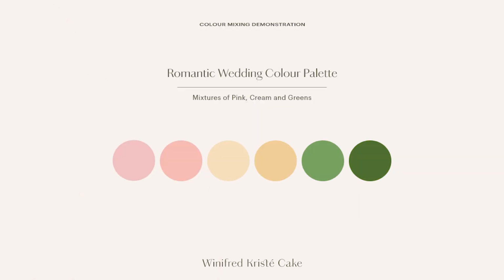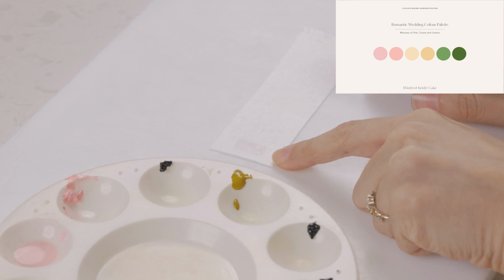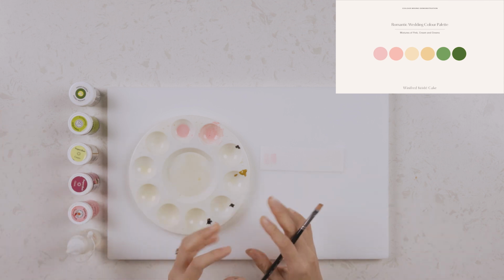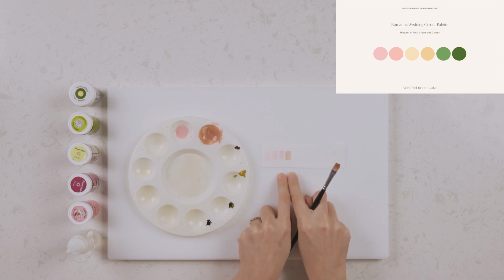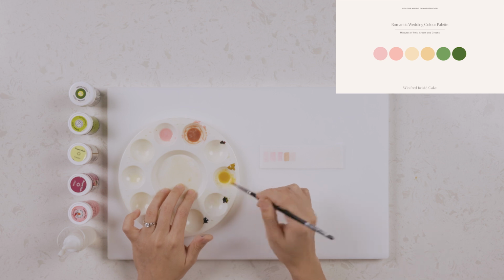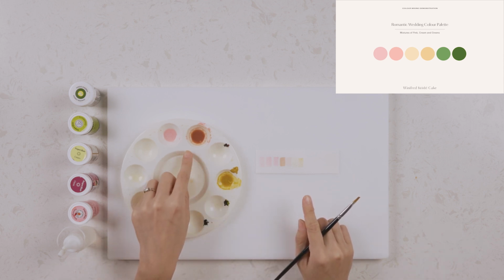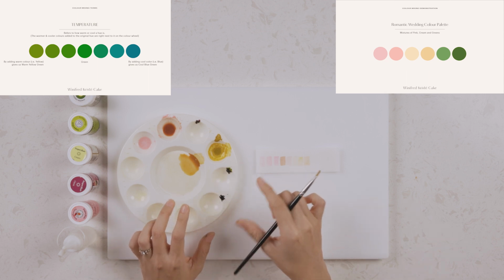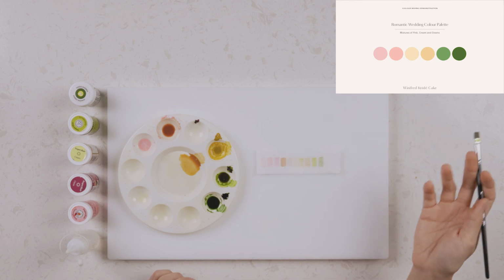Color Theory for Wedding Cake Decorating (Romantic Pink Colors Demonstration)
I have been asked over and over again how I create beautiful colors for the wedding cakes I do. In this class, we debunk the most popular color palette requested by countless brides and wedding clients by applying the terms we learn from the previous Color Theory chapters.

My NEWEST Color Theory & Process - Color Theory Made Easy class- though is very helpful for cake artists in helping them draw the direct link from Color Theory terminologies to the work they do daily, it is also applicable for anyone working with colors in their art work.

It is a MUST-HAVE FRAMEWORK for artists working with colors. Simple, straight forward, no complicated or confusing process or terms.

🌼 FREE COSMOS CLASS- Learn my signature techniques and personal tips on how to create realistic wafer paper & cake design -

MY FREE ONLINE COURSES:
🌼 Learn my signature techniques and personal tips on how to create realistic wafer paper & cake design -

MY POPULAR SIGNATURE COURSES
🎨 Gain Color Confidence in your cake decorating with my Color Made Easy Class
🏆 Master Wafer Paper Flowers & Cake Decorating with my Signature Masterclass & Join my Private FB Community:
💐 My ULTIMATE Wafer Paper Bundle (consist of 10 popular wedding cake flowers!) for you to gain confidence in making exquisite wafer paper flowers (Save $584)

⬜ Wafer Paper - (O Grade Oasis Supply)
🌸 Flower Petal Veiner
🍃 Rose Leaves Veiner
⏱ Humidity Reader